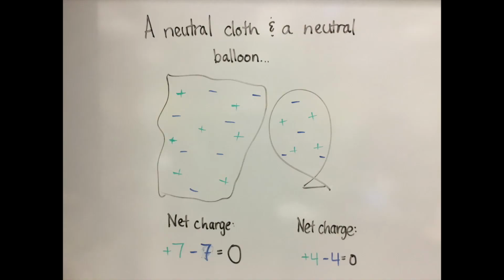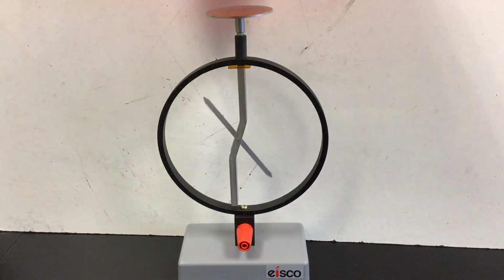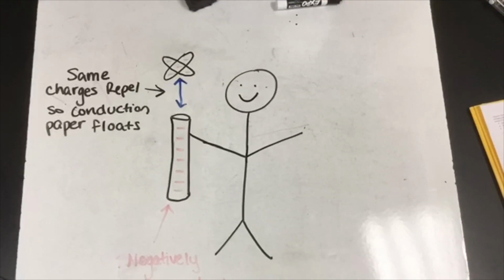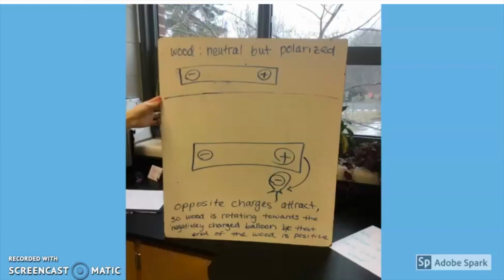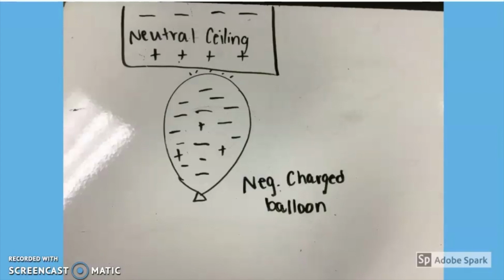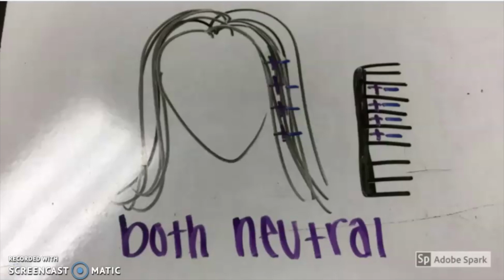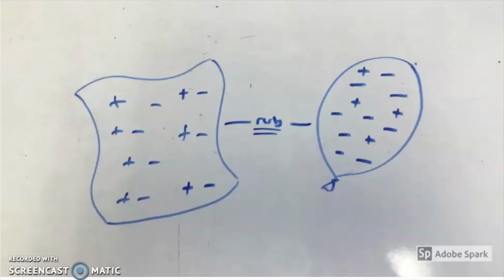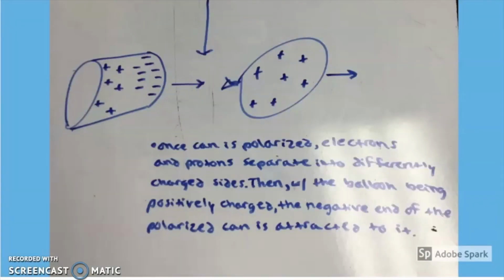Six Charging Demonstrations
This video shows six demonstrations of static electricity and explanations of how they work.